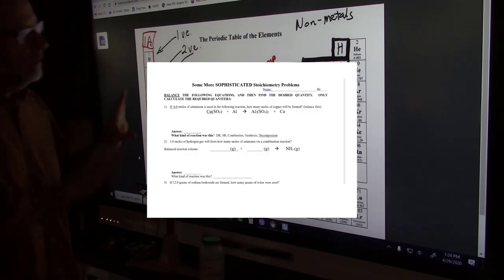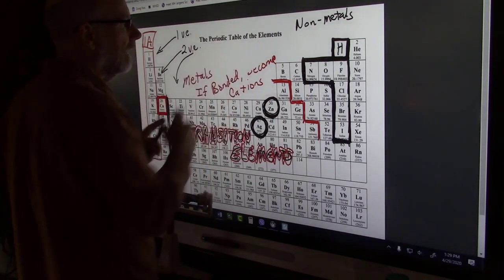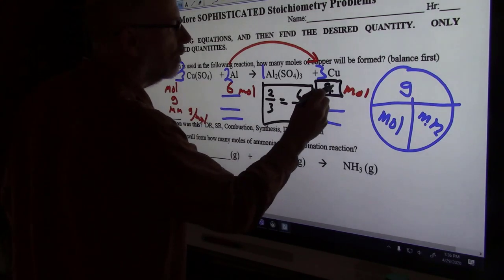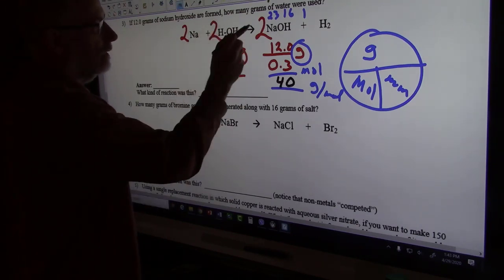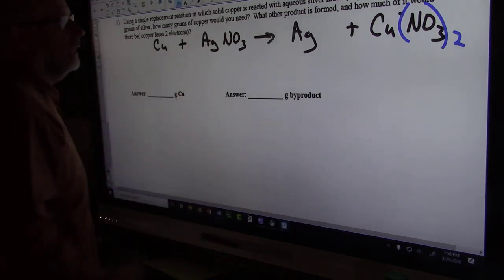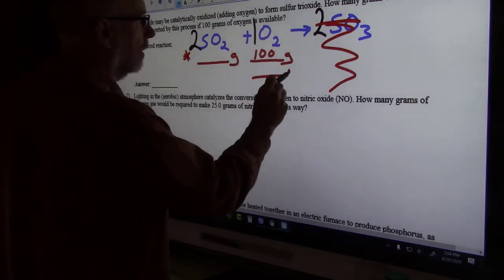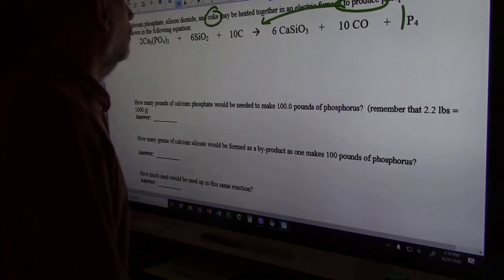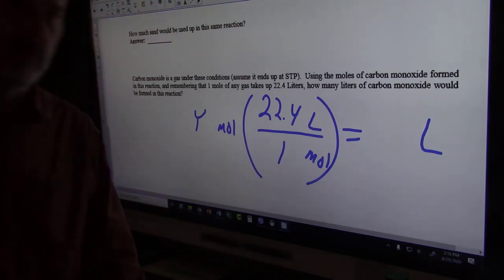sophisticated stoichiometry tutorial